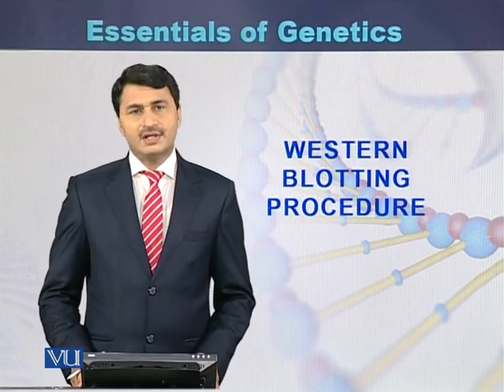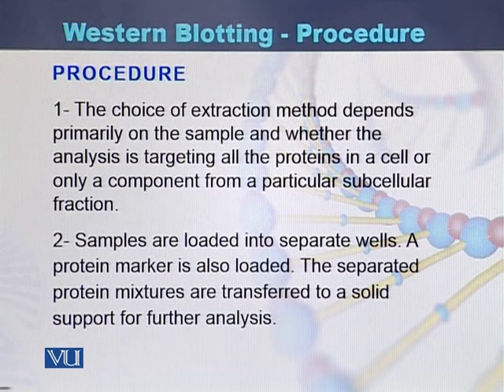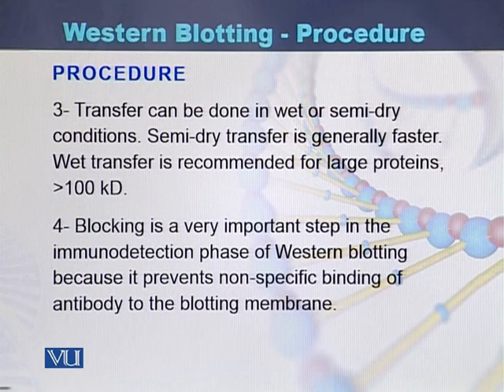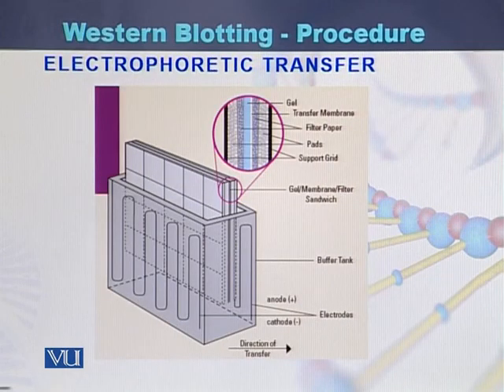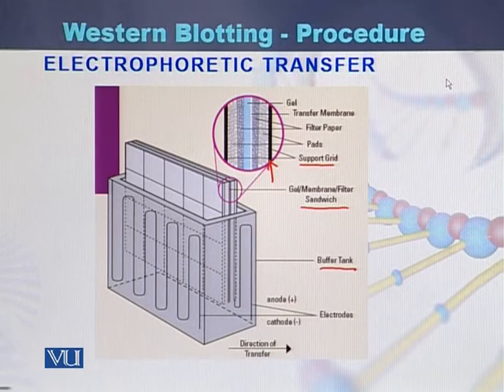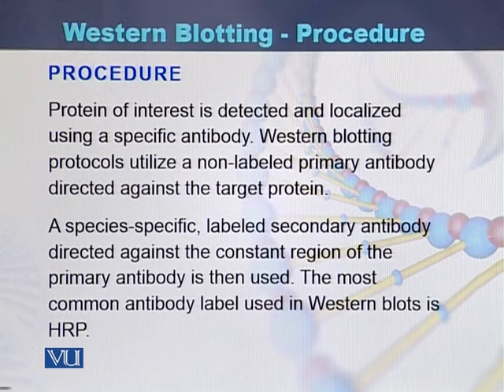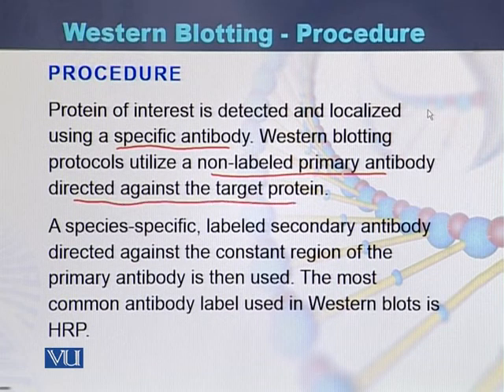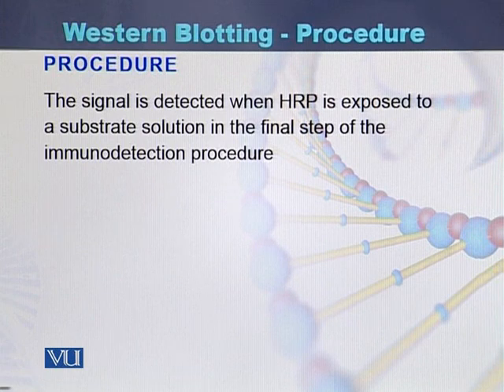BIO101_Topic053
Dr Jamil Ahmad